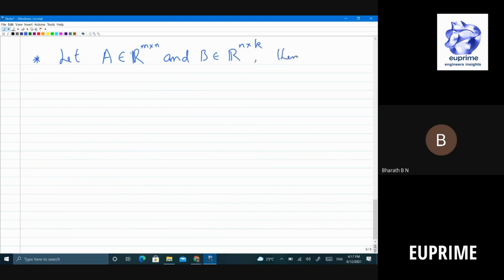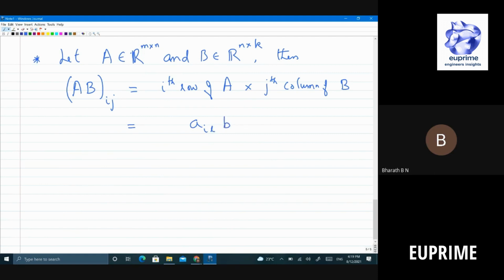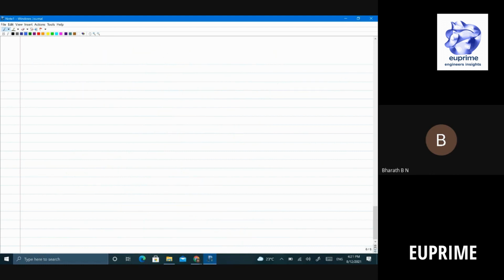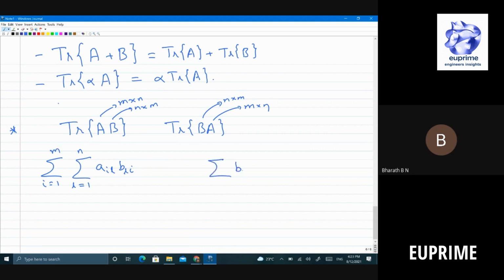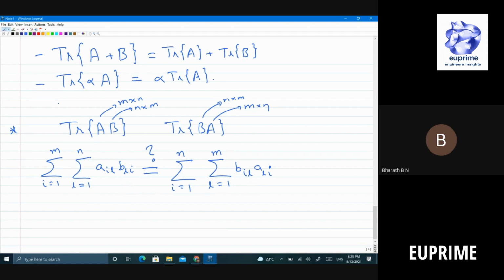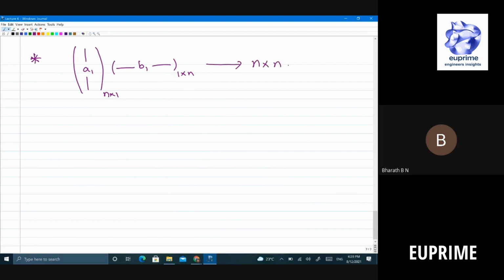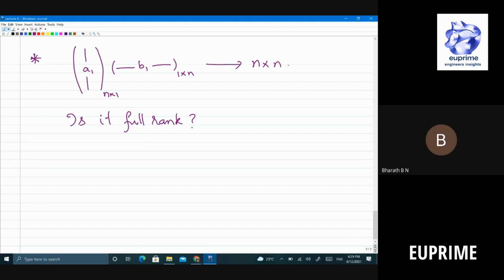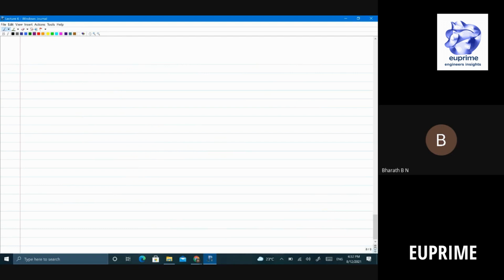First Manipulation, Trace of Matrix